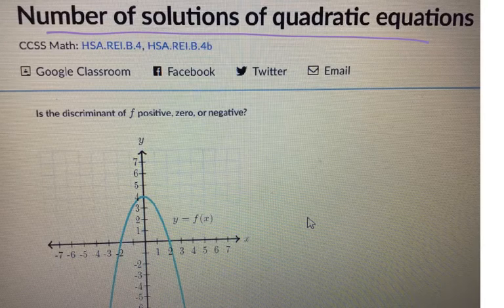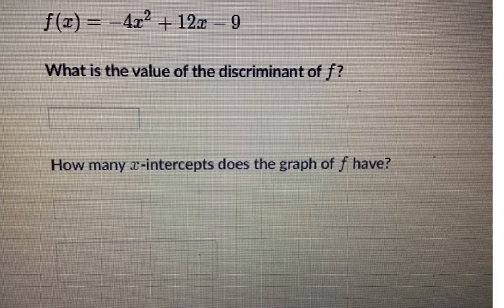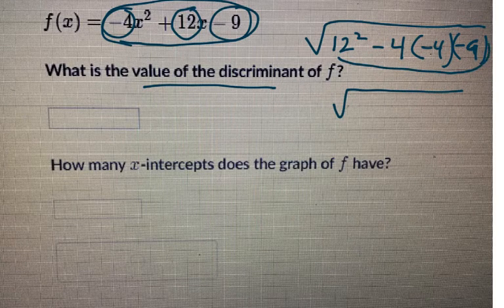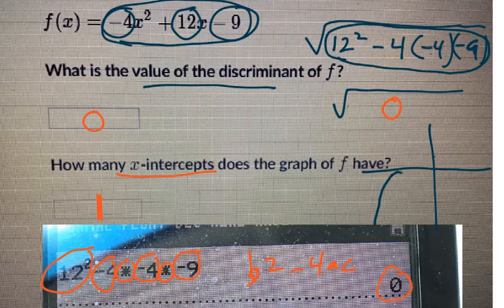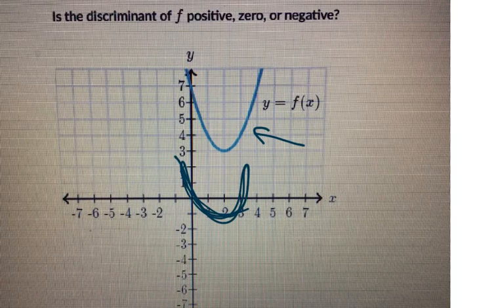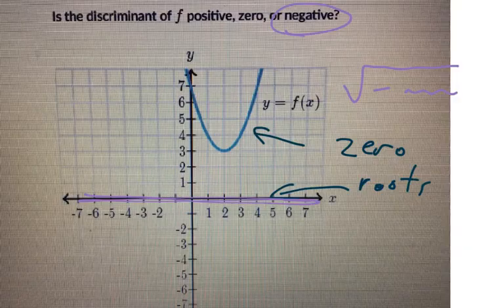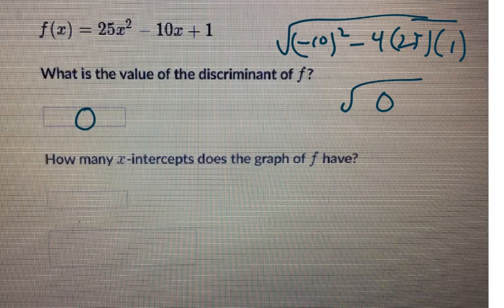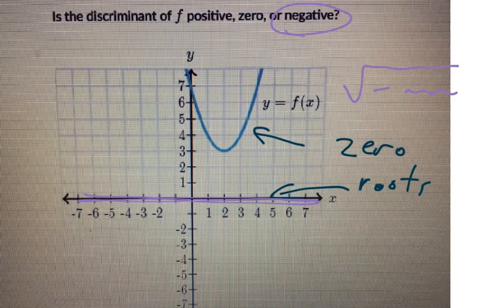May 1, 2020